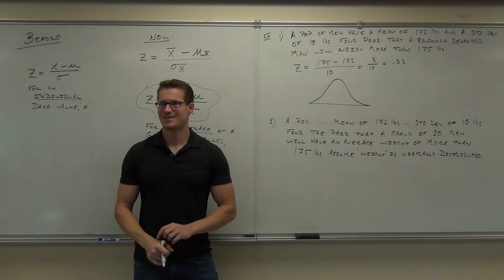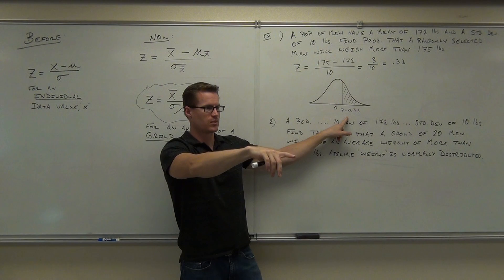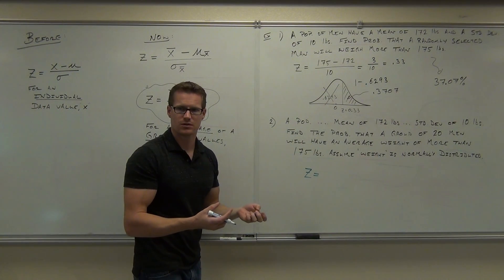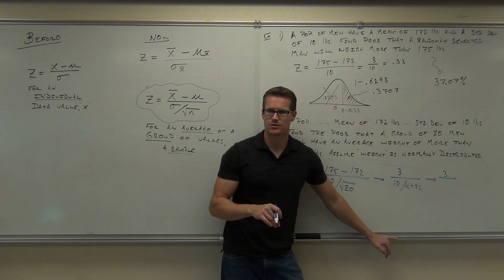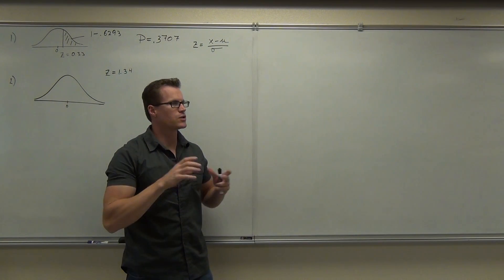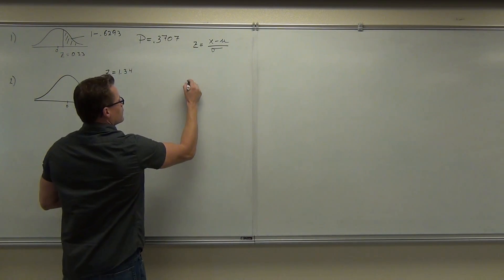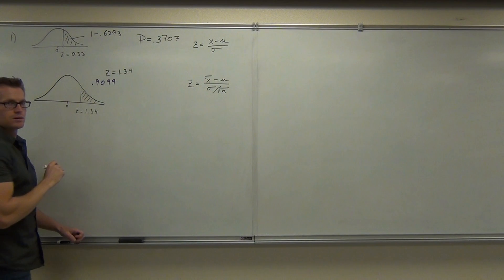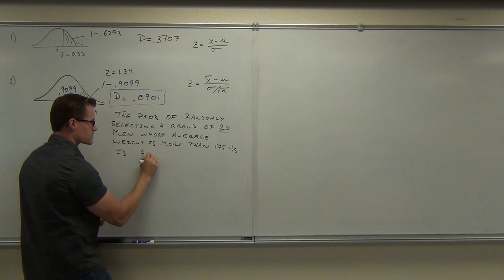Statistics Lecture 6.5 Part 4